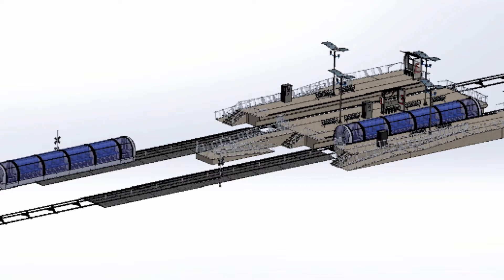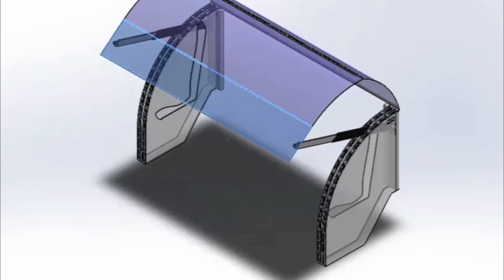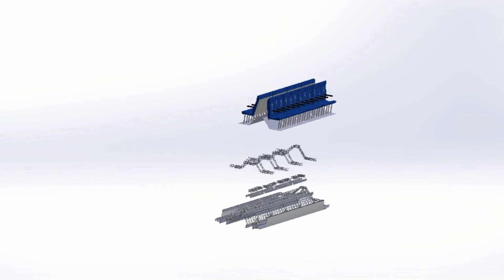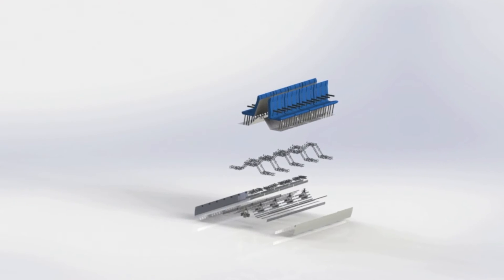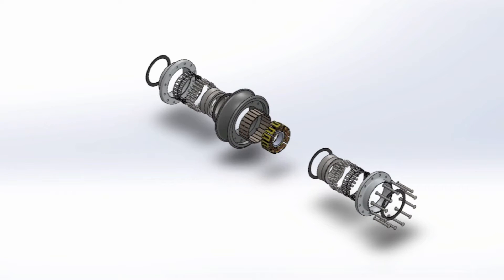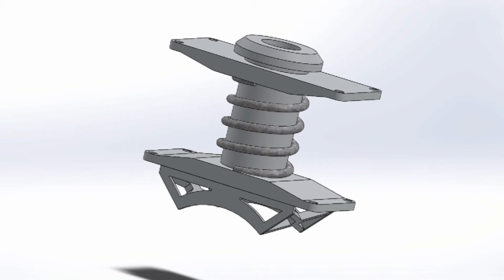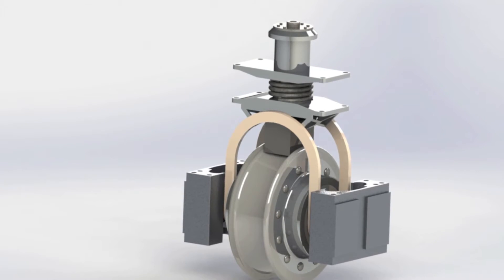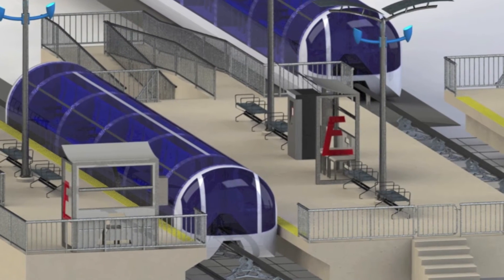2015 APSC 171 Sheet-metal project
APSC 171 sheet-metal  project, Dr. Ray Taheri, School of Engineering, UBCO